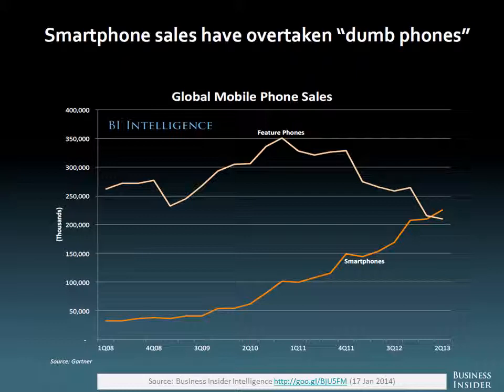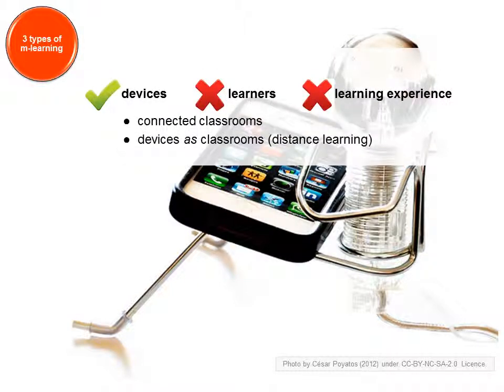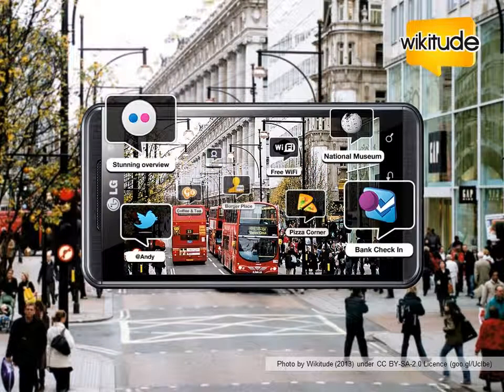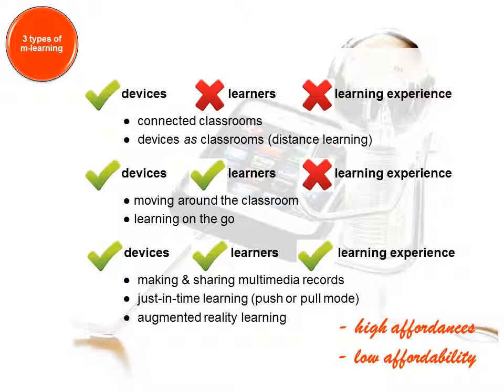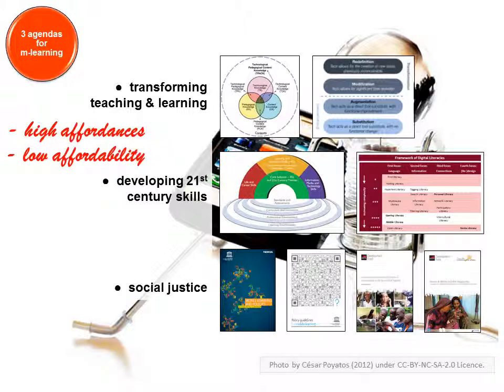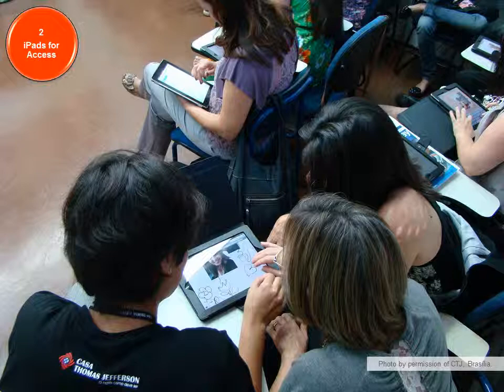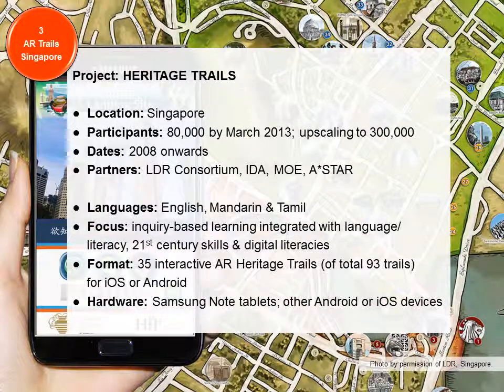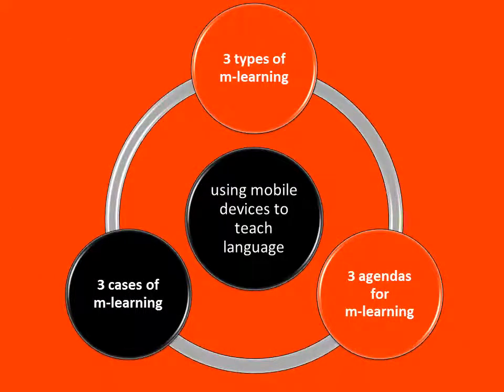Using Mobile Devises to Teach Language in the Developed & Developing World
International Online Scientific Conference
18th November 2014
Tambov State Technical University
Russia
Mark Pegrum